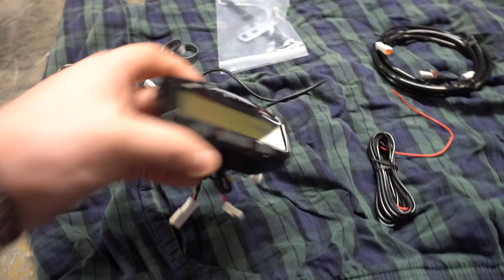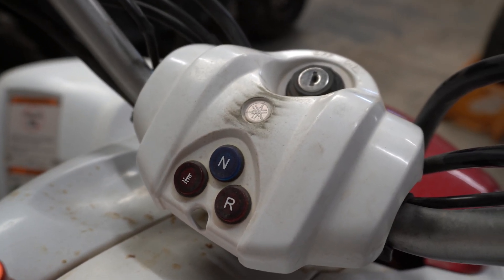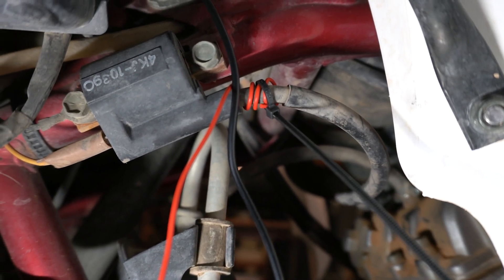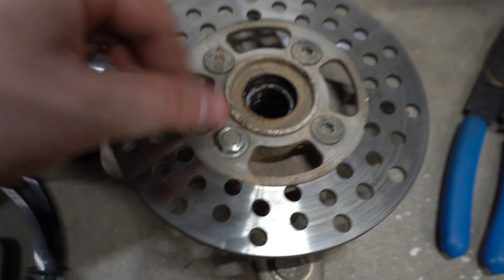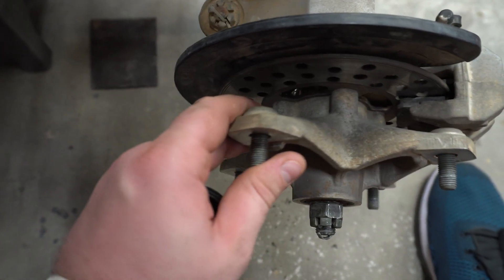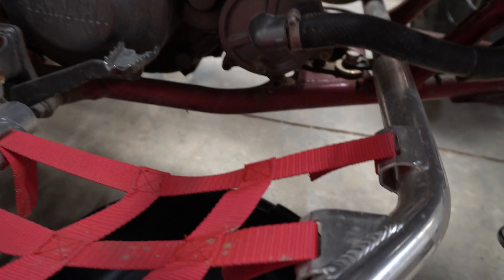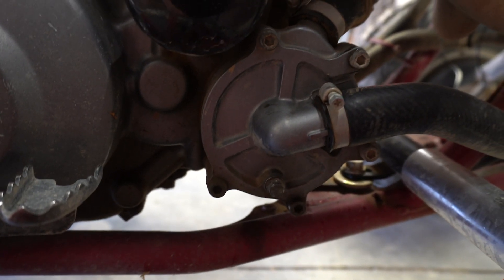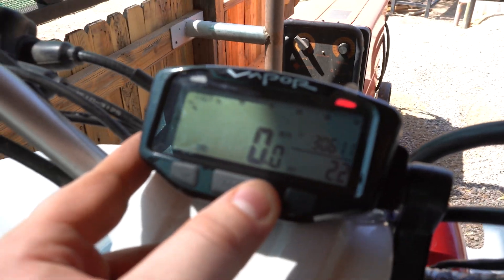Trail Tech 752-118 Vapor Digital Speedometer Tachometer Gauge (Full Install)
Hello Ladies and Gentlemen and welcome to another "How To" video!!! In today's video I am going to show you how to install a Trail Tech Vapor speedometer, tachometer, and temperature gauge on my Yamaha 660 Raptor. Very easy and straight forward process. This system can be installed on any four wheeler, side by side, and dirt bike.